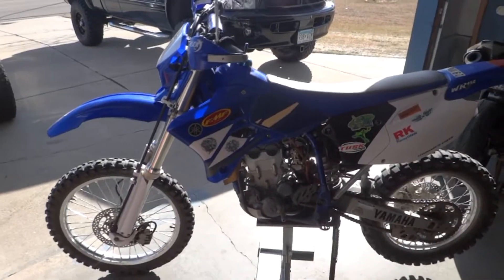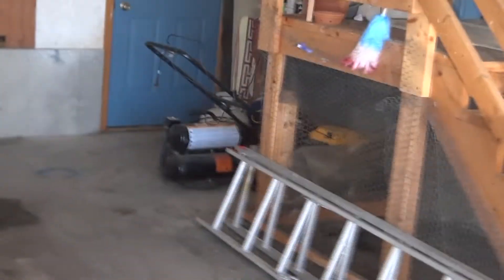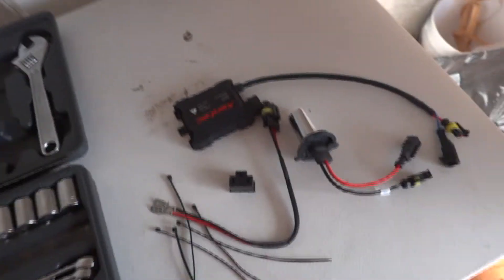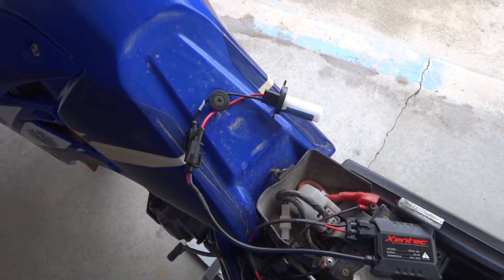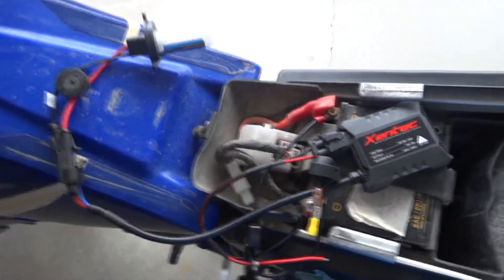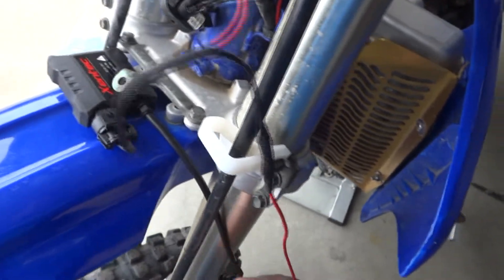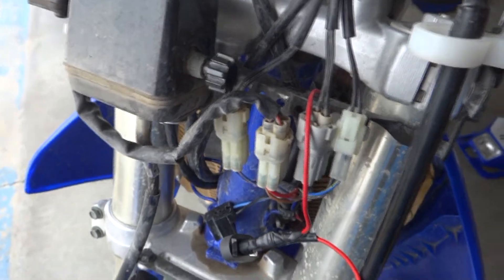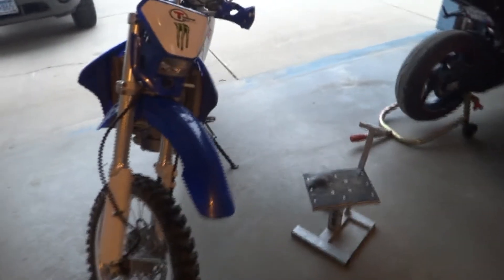Yamaha WR450 8000k HID install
This is a video showing how to install a 8000k Hid setup on a Dirtbike. At first I thought everything was just plug and play, but then I found out you have to wire everything to the battery (DC Current) or buy a different Stator (Expensive) that converts AC to DC. Follow along for a step by step on how to wire it up directly to the battery.